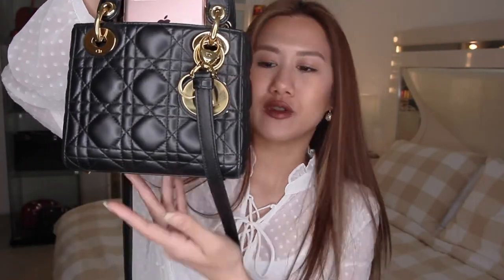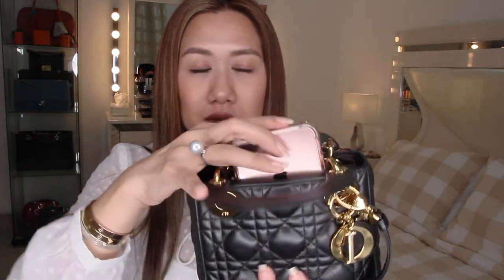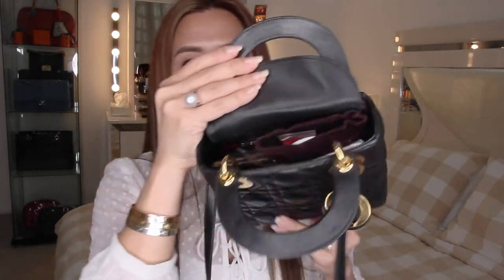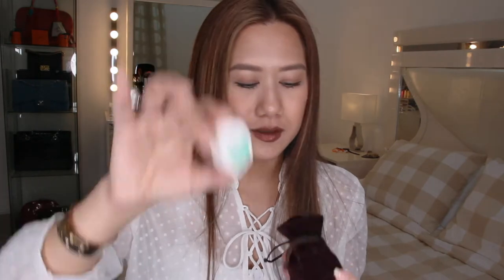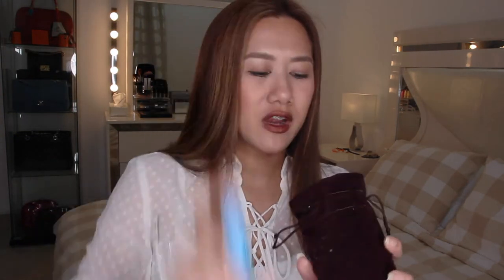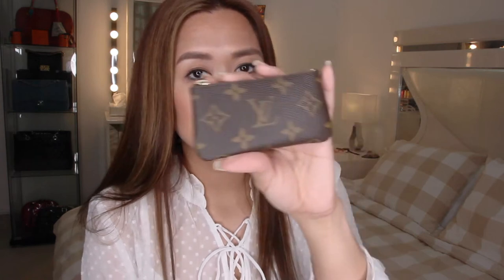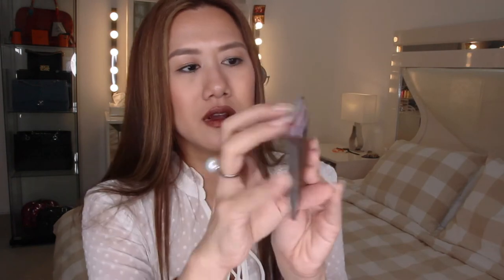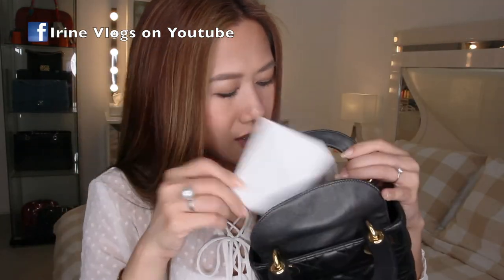Handbag Video - What's in My Bag? Featuring Lady Dior Mini | What Fits Inside? (TAGLISH)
Not!

Let me share with you a glimpse of my not-so-fabulous life as a housewife to Alan and my adventures as a hands-mum to my son Brent.

🎥Main Camera: Canon EOS 600D
📹Vlogging Camera: GoPro Hero5 + Karma Grip
💻Software used for editing: iMovie